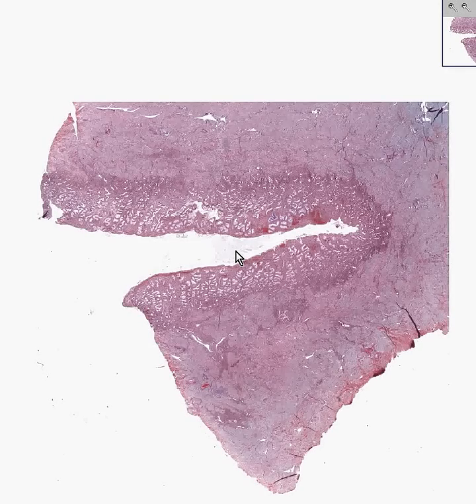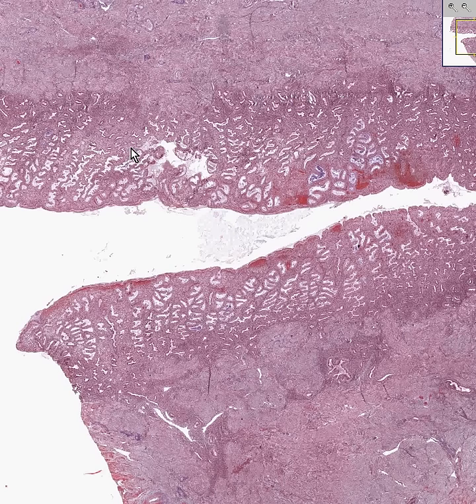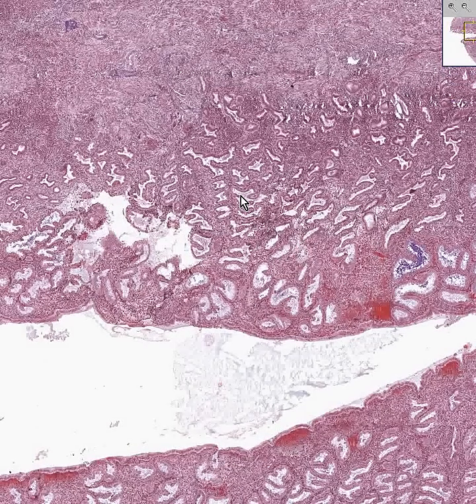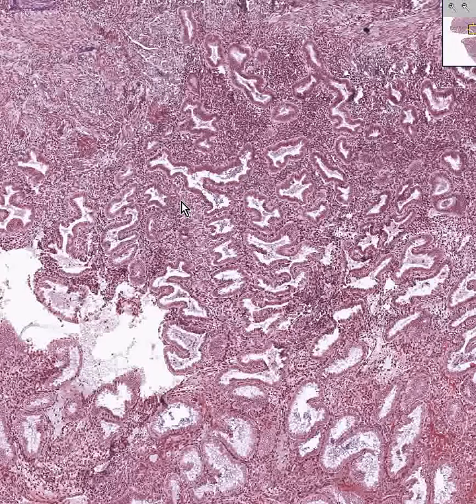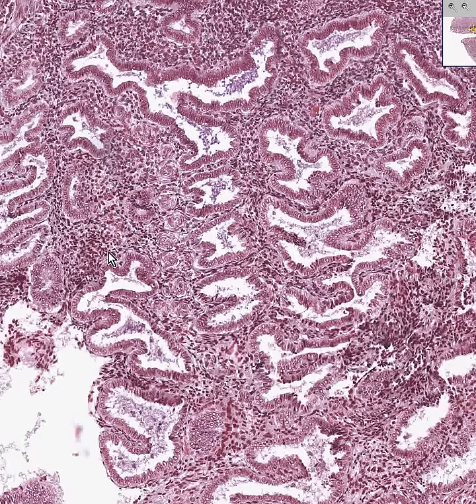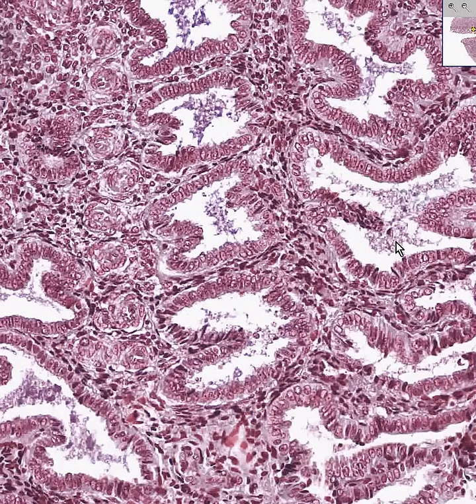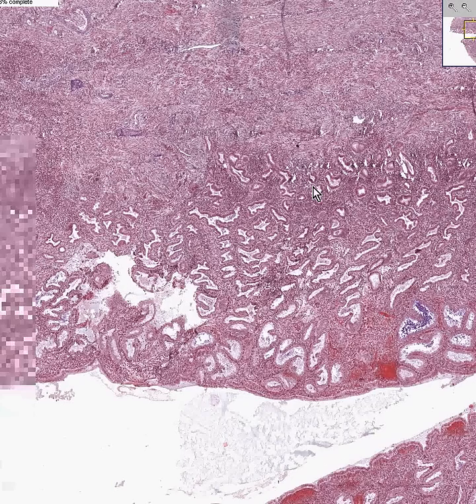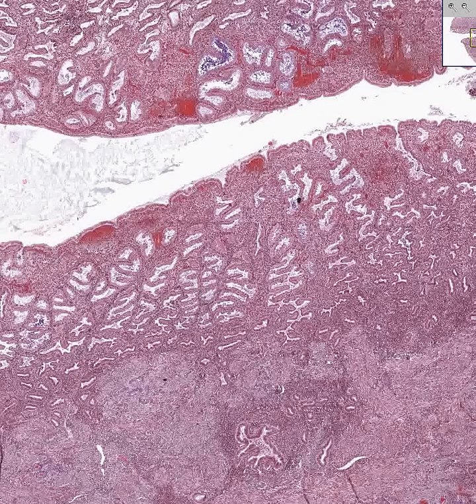Shotgun Histology Secretory Endometrium